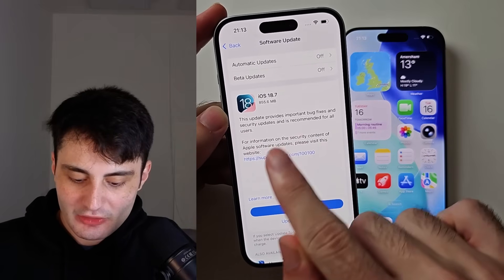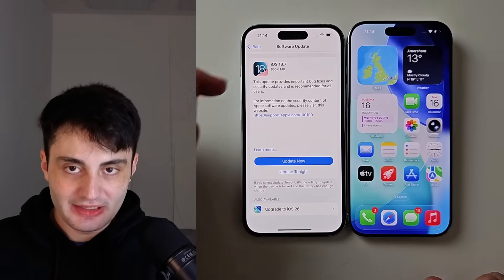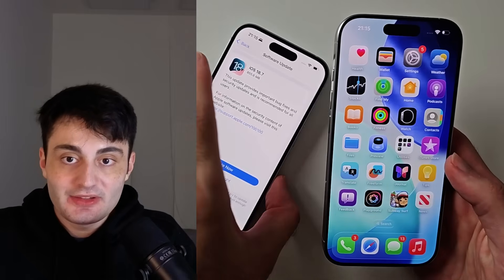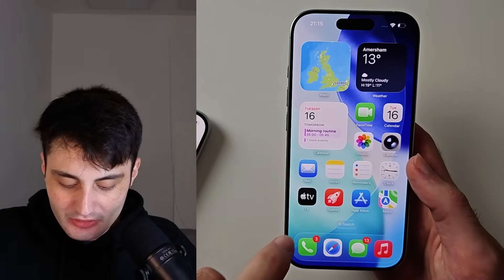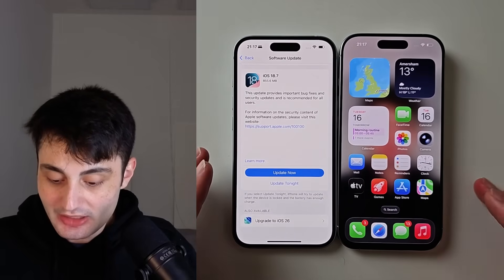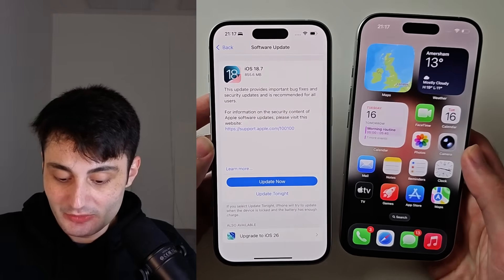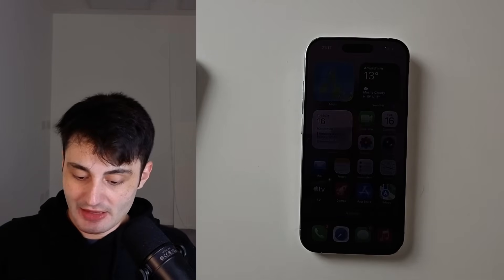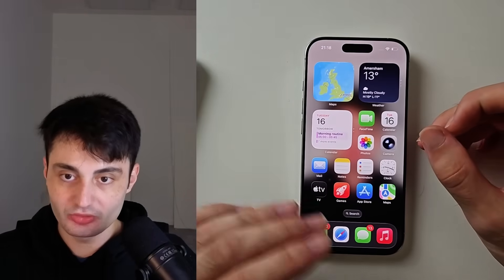iOS 18.7 or iOS 26 - Upgrade or Stay 🤔 iOS 18.7 vs iOS 26 comparison 🔥 iOS 18.7 iPhone 11 & 16 Pro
iOS 18.7 released alongside iOS 26, raising the question of iOS 18.7 or iOS 26, which one should you choose. The short answer is that iOS 18.7 is just a security update which does not introduce any of the new features of iOS 26. So iOS 18.7 vs iOS 26 is an easy decision in my opinion, with me updating to iOS 26 on my devices. Just note that if you use your iPhone for work you may want to wait a week before updating to iOS 26 and maybe use iOS 18.7 for now as not all apps have been updated to support the new iOS 26 software.